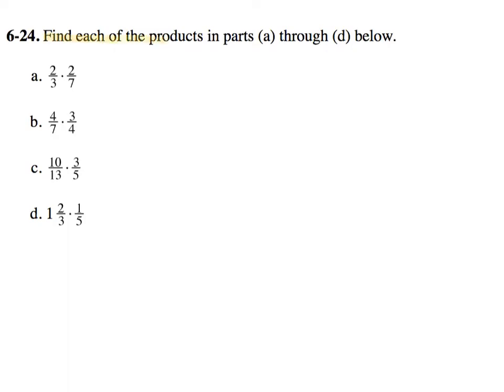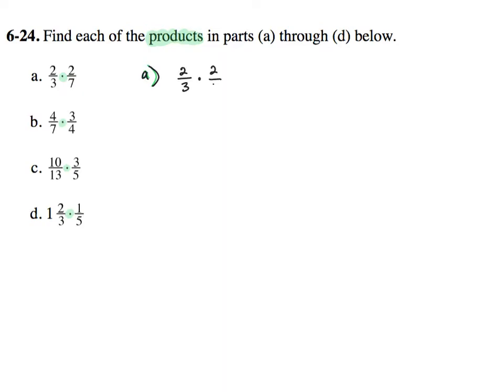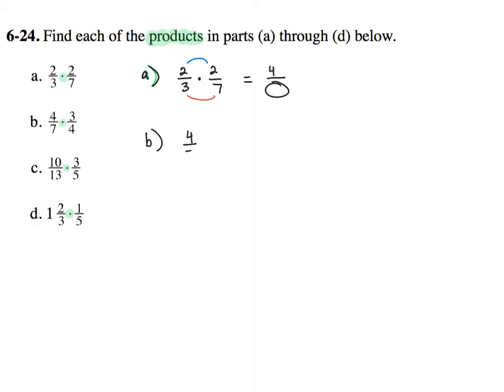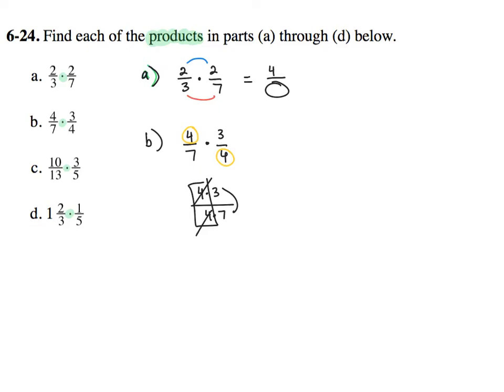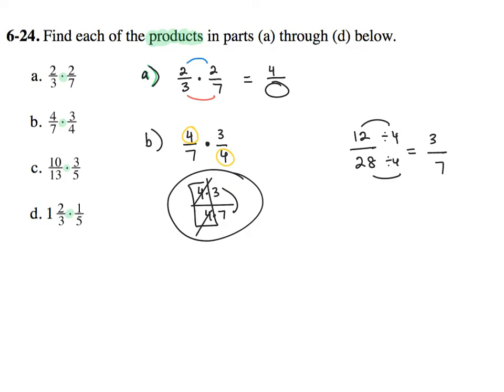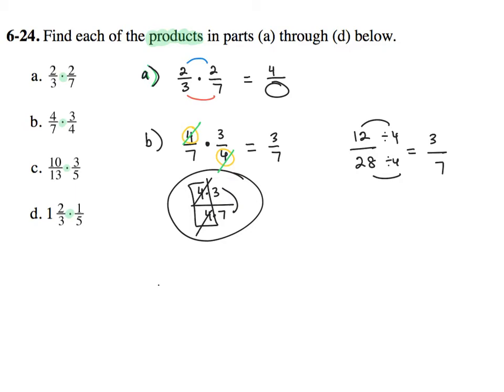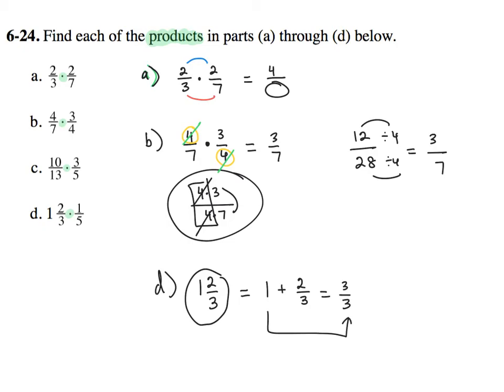6-24 CPM CC1